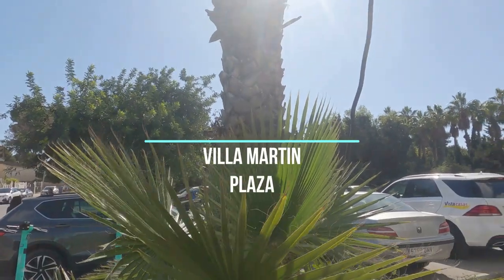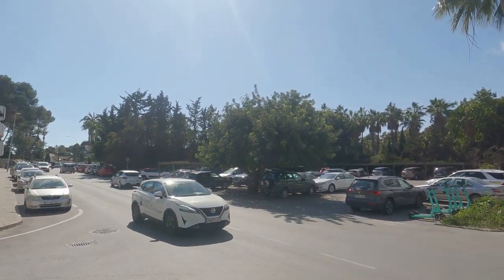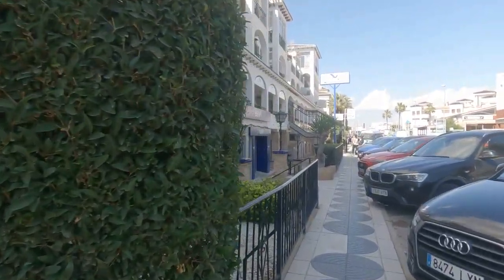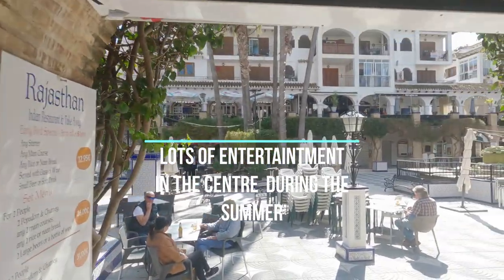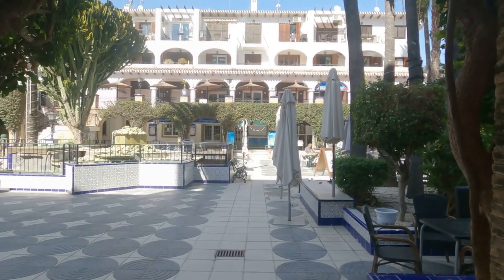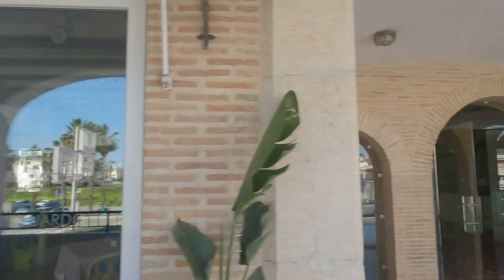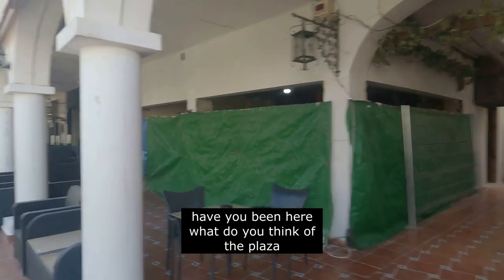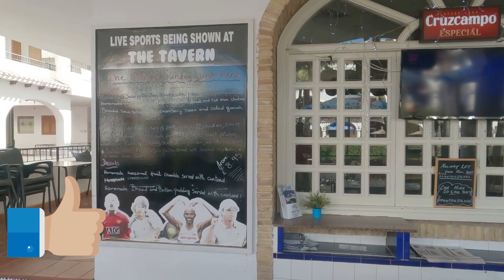villamartin plaza orihuela costa (walking tour)Villa-martin)alicante costa blanca spain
villamartin plaza orihuela costa (walking tour)Villa-martin)alicante costa blanca spain ,plaza has many shops, banks, hairdressers and a supermarket. During the summer months there are also children’s entertainment areas. Outside the Plaza is ample parking and a taxi rank if you need taxi services. ,and also villa martin golf course next door .Villamartin Plaza is a commercial center located in the Villamartin urbanization, which is a popular residential area situated in the Orihuela Costa region of the province of Alicante, Spain. Here are some things you can expect from Villamartin Plaza:

Dining: The plaza offers a variety of dining options, from traditional Spanish cuisine to international dishes. You can enjoy a meal at one of the many restaurants, cafes, and bars that line the plaza, or choose to sit outside and soak up the atmosphere.

Shopping: The plaza has a number of shops and boutiques where you can find a range of items, including clothing, jewelry, souvenirs, and more.

Entertainment: Villamartin Plaza is a lively spot, especially during the summer months, with live music, performances, and events happening regularly. You can enjoy a drink while watching the entertainment or dance the night away at one of the bars or clubs.

Golf: The Villamartin urbanization is known for its golf courses, and there are several in the area that you can enjoy. The Villamartin Golf Course, in particular, is a popular choice and is located just a short distance from the plaza.

Beaches: The Orihuela Costa region has some of the best beaches on the Costa Blanca, and Villamartin Plaza is located just a short drive away from several of them, including La Zenia Beach and Cabo Roig Beach.La Zenia is a popular seaside resort located in the Orihuela Costa region on the southern Costa Blanca in Spain. Here are some things to do in La Zenia:

Visit the beach: La Zenia has a beautiful Blue Flag beach that is perfect for swimming, sunbathing, and relaxing.

Shop at Zenia Boulevard: Zenia Boulevard is a large outdoor shopping center with over 150 shops, restaurants, and bars. It's a great place to shop for souvenirs or enjoy a meal or a drink.

Play golf: The area around La Zenia is home to several golf courses, including the Villamartin Golf Course and the Las Colinas Golf and Country Club.

Explore the local area: La Zenia is located in the Orihuela Costa region, which has many other beautiful beaches and towns to explore, such as Cabo Roig and Campoamor.

Visit the nearby cities of Alicante and Murcia: La Zenia is within driving distance of the cities of Alicante and Murcia, which are both worth a visit for their historic sites, cultural attractions, and lively nightlife.

Enjoy water sports activities: La Zenia offers a range of water sports activities, including snorkeling, scuba diving, kayaking, and paddleboarding.

Attend local festivals and events: Throughout the year, La Zenia hosts a variety of festivals and events, including music concerts, food fairs, and cultural celebrations.

Overall, Villamartin Plaza is a great spot to visit if you're looking for a lively atmosphere with plenty of dining, shopping, and entertainment options. It's also a great base for exploring the beautiful Orihuela Costa region and its many attractions.villamartingolf course championship course/ Villamartin is quite a new development that attracts many holidaymakers and expats.
Forming the area of Villamartin are of several large ubanizations. Some of the most popular being Blue Lagoon, Valencia, & El Galan to name a few. Villamartin is close to all the Orihuela Costa’s top beach resorts and attractions. This area is only a 20 minute drive from Murcia airport. Also 60 minutes from alicante airport

Why live in Spain ? (moving to spain)Torrevieja alicante on costa Blanca🇪🇸

(Cheap discount flights)this is great !

(Costume hire ) great for children’s parties 🎉

(Kiwitaxi is an online booking platform of individual transfer servicies and private car tours.)